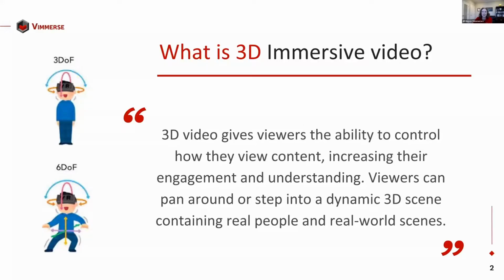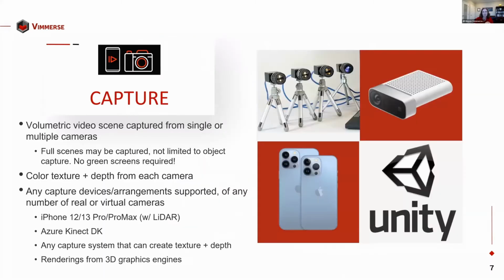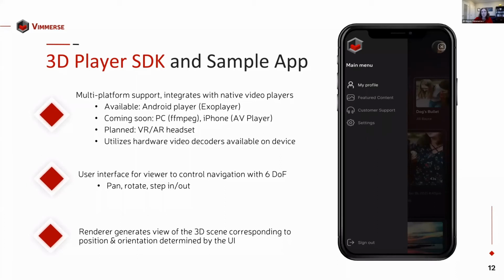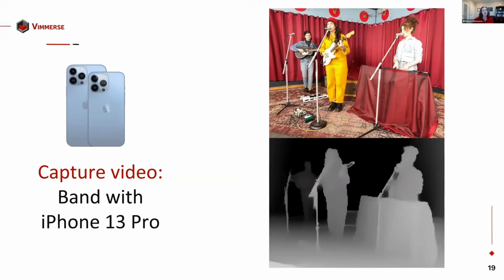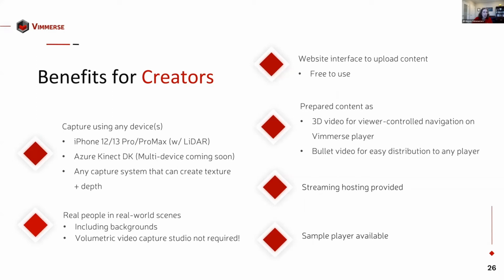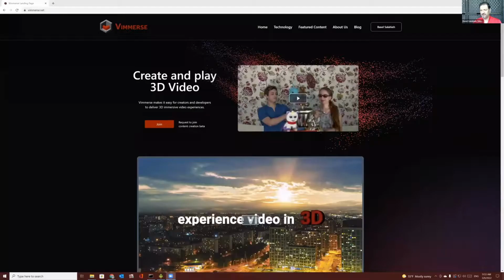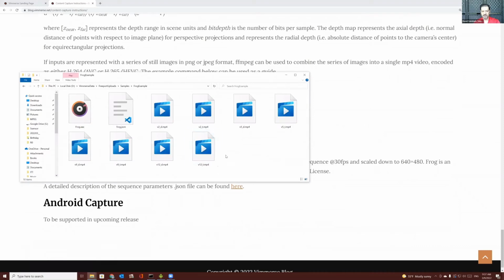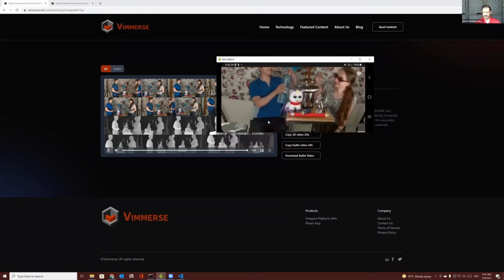Vimmerse open house 9 March 2022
Replay of Vimmerse virtual open house on March 9, 2022, with CEO Jill Boyce and CTO Basel Salahieh.  Vimmerse product offerings, video demonstrations, and Q&A.